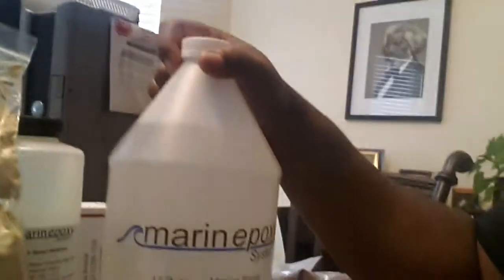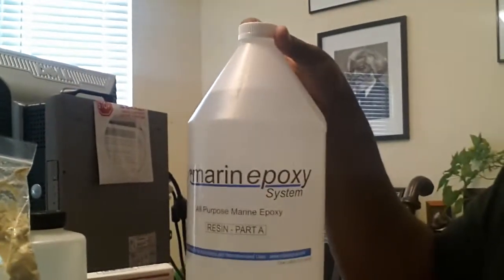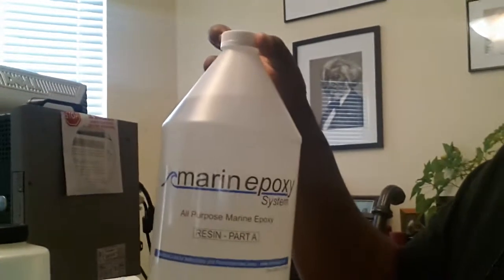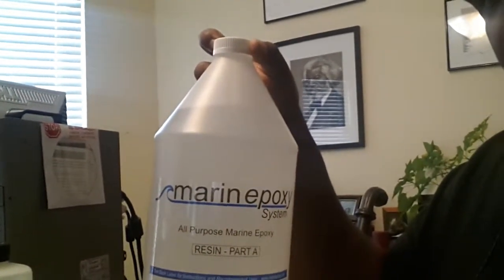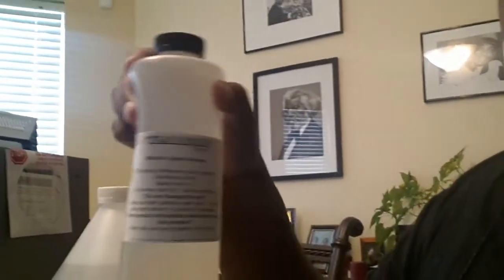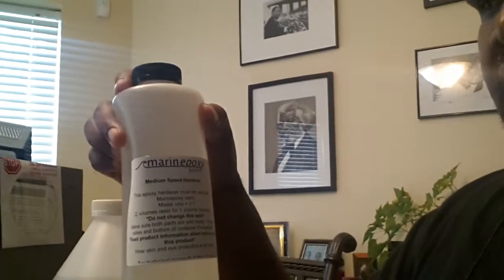Unboxing new items from Duckworks Boat Building Supply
My shipment of oar locks, epoxy, filleting and fairing materials have arrived.  I'm excited because I saved soo much money.